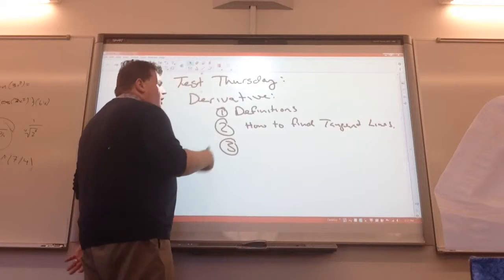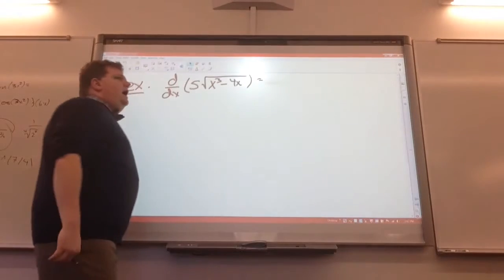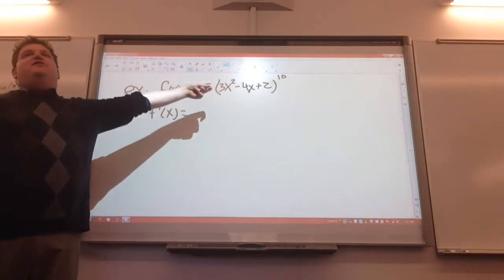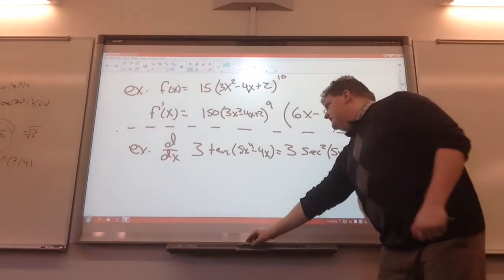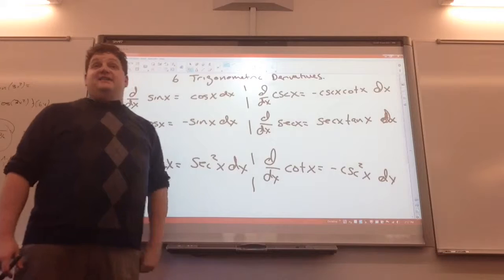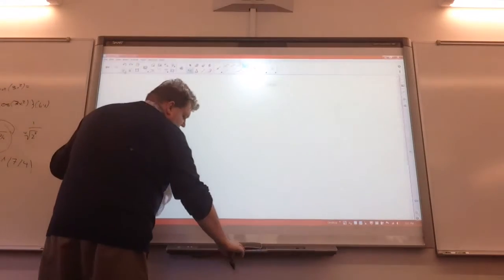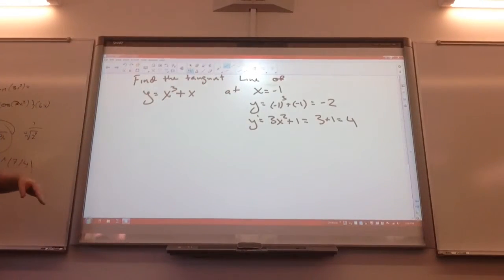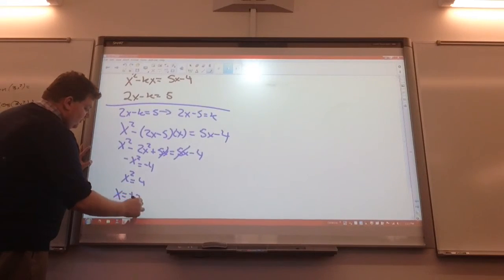Mr. Dowell's Calculus Class: The Chain Rule and some Test Prep.